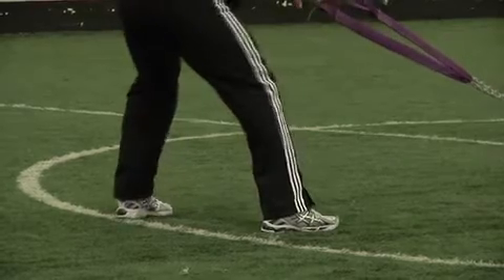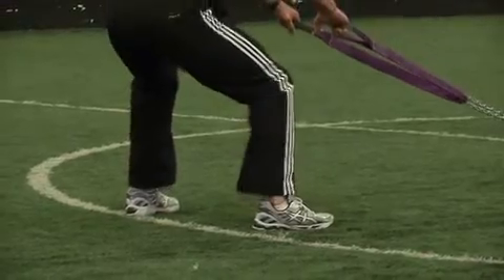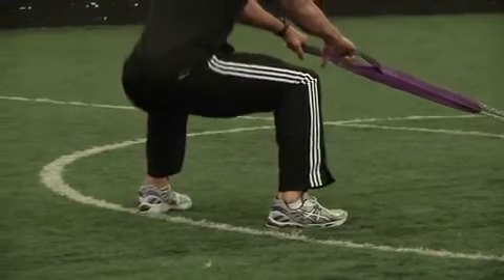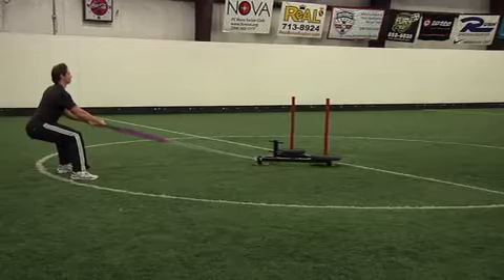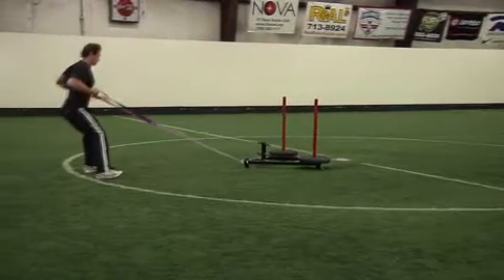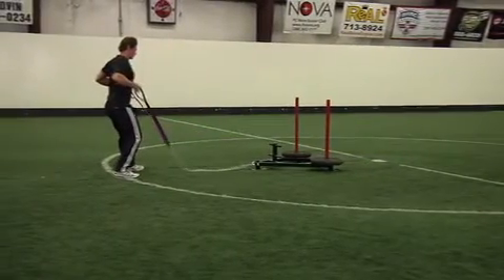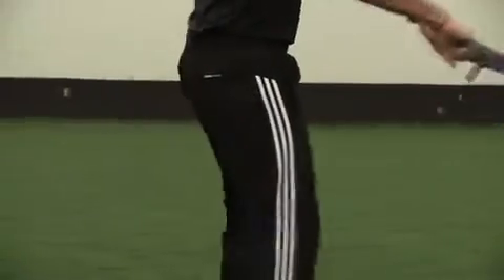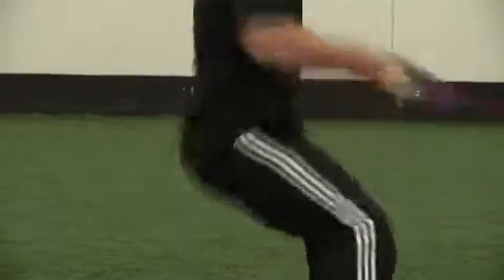Sled Row Exercise Videos & Guides Bodybuilding com